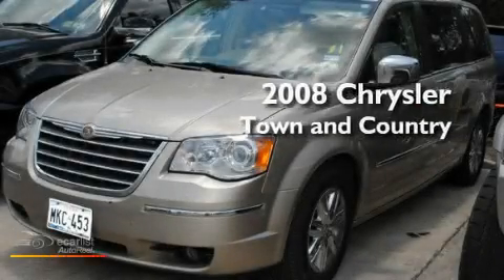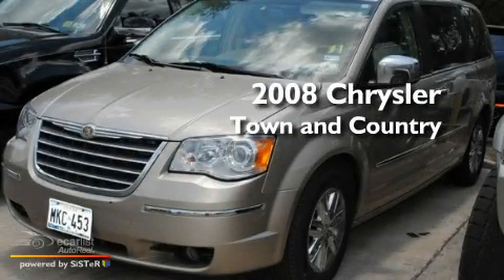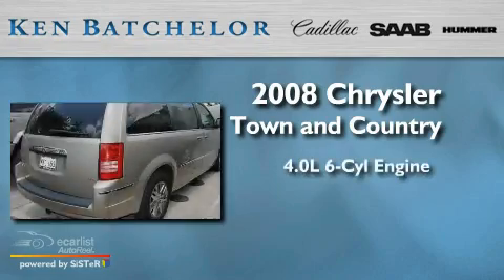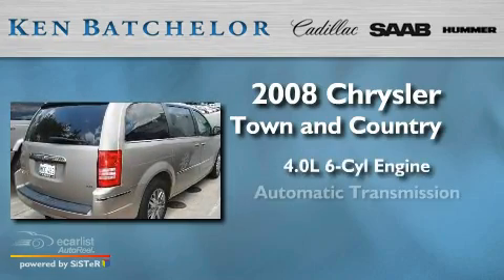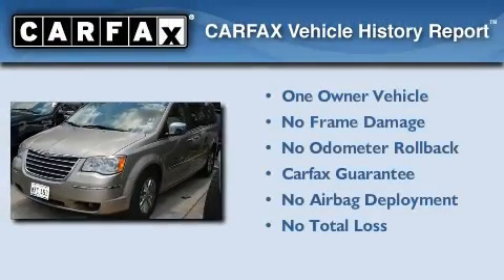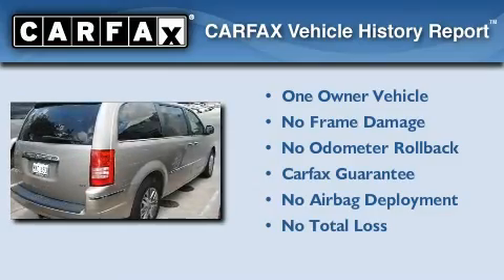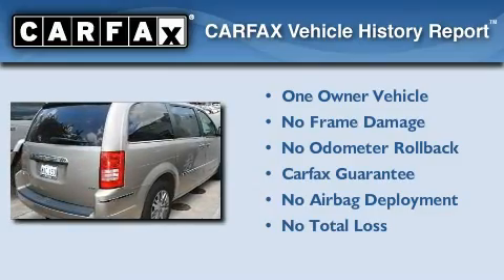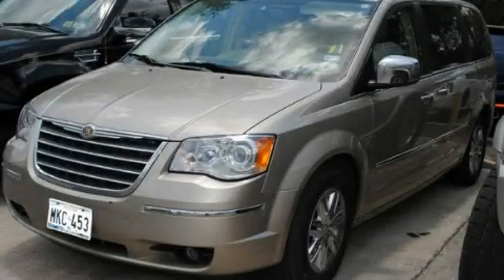2008 Chrysler Town & San Antonio TX 78230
Year : 2008

 Make : Chrysler

 Model : Town &

 Engine : 4.0L SOHC SMPI 24V V6 ENGINE

 Trans . : Automatic

 Exterior : Tan

 Miles : 48,363

 Interior : Tan

 11001 IH-10 W

 Mission

 Values

 Preowned 2008 Chrysler Town & San Antonio TX